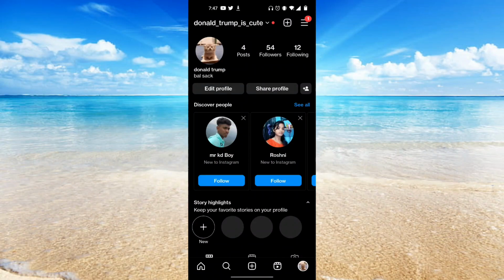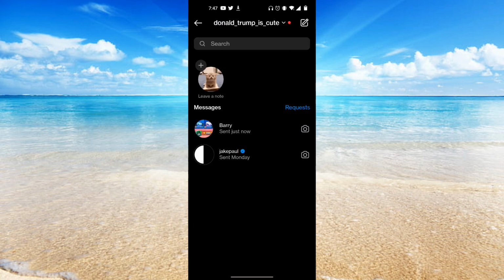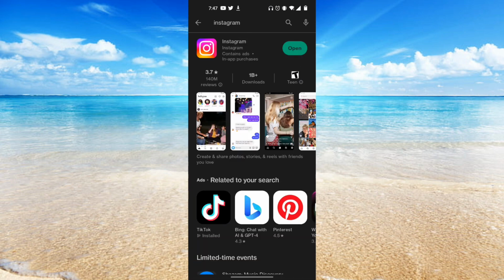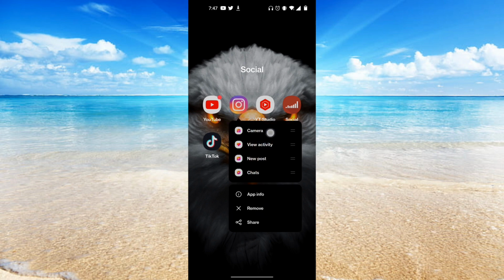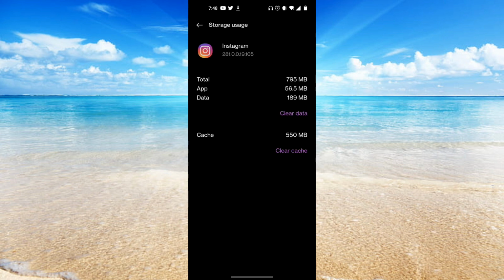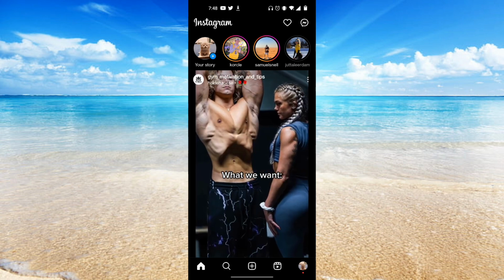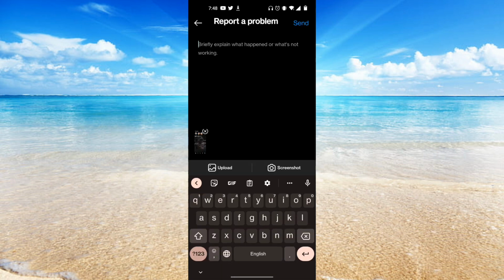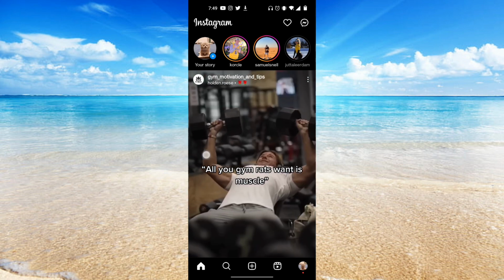FIX INSTAGRAM SWIPE REPLY NOT WORKING! (NEW UPDATE)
Welcome to my latest video on how to fix the Instagram swipe reply not working issue after the new update. In this video, I will show you step-by-step how to resolve this problem and get back to using this popular feature on Instagram.

If you're experiencing issues with the swipe reply feature not working on Instagram, you're not alone. Many users have reported encountering this issue after the latest update, and it can be frustrating when you can't communicate with your followers the way you want to.

Fortunately, there are a few simple steps you can take to fix this issue and get back to using the swipe reply feature on Instagram. In this video, I will walk you through each step, so you can get your swipe reply feature working again in no time.

From checking for updates, to clearing cache and data, to reinstalling the app, I will cover all the possible solutions to help you fix this problem. By the end of this video, you will be able to use the swipe reply feature on Instagram with ease.

So, if you're ready to learn how to fix the Instagram swipe reply not working issue after the new update, then be sure to watch this video and follow the steps I outline.